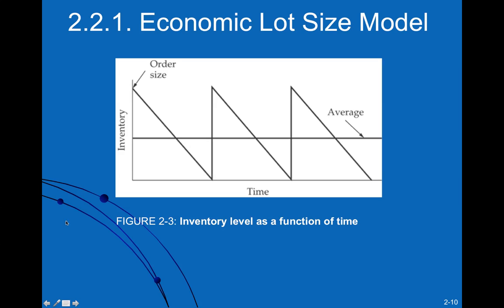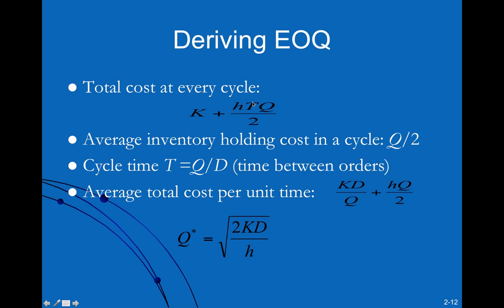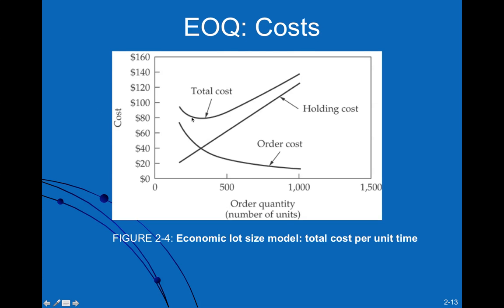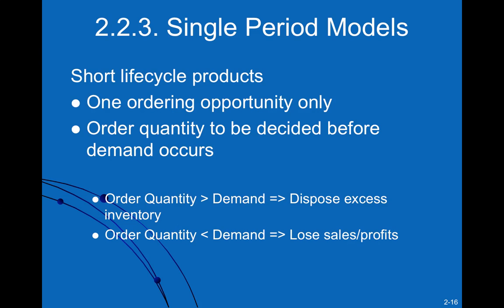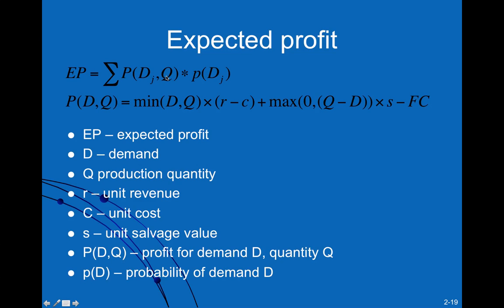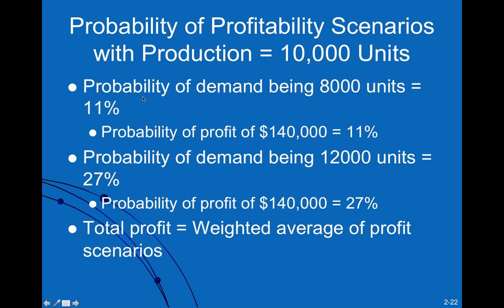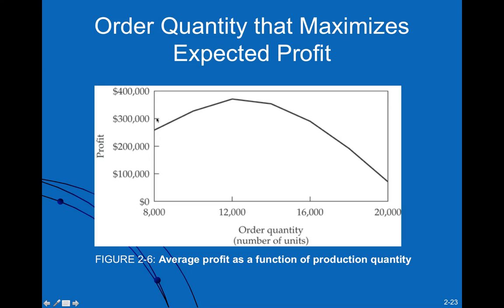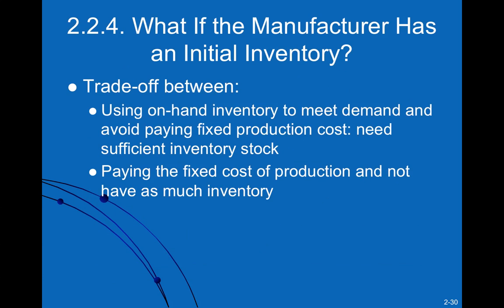Inventory Management and Risk Pooling in the Supply Chain Part 2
Summary of lecture notes for chapter 2, Simchi-Levi et al.
Designing and management the Supply Chain